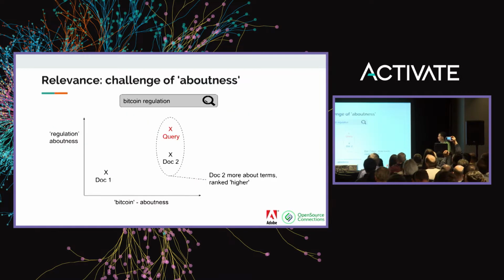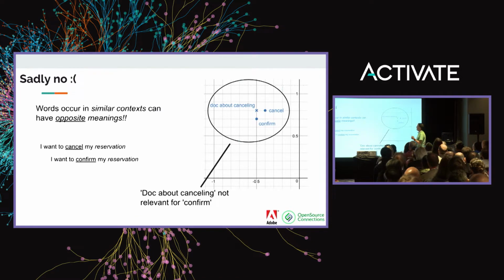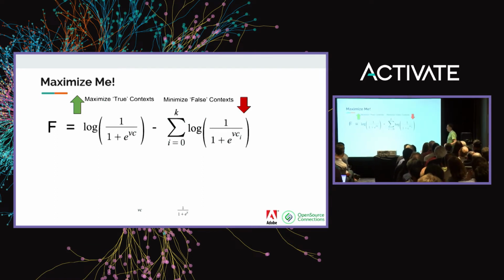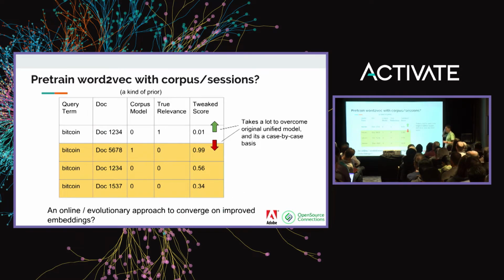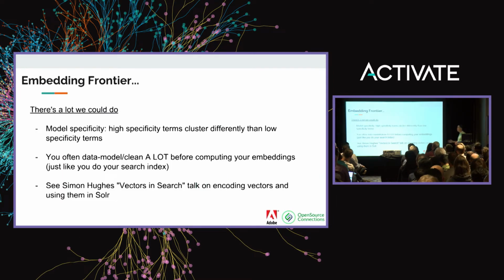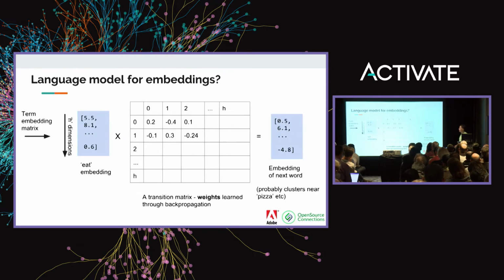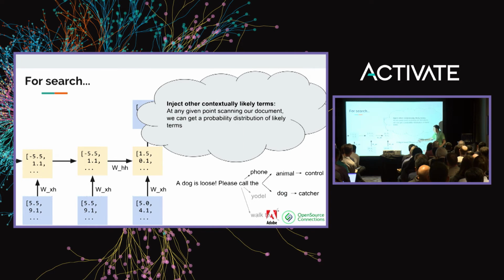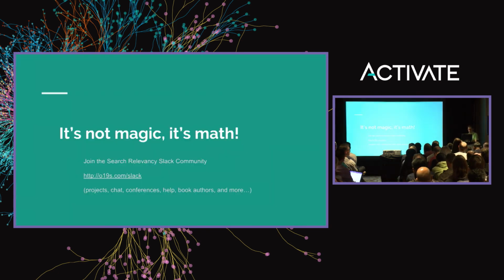The Neural Search Frontier - Doug Turnbull, OpenSource Connections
Is search the next industry to be revolutionized by deep learning? Lately, researchers have been applying neural networks to search applications with impressive gains. Search users use different language than what's contained in the corpus. For example, doctors create articles discussing jargon like 'myocardial infarction' but patients search use lay-terms like 'heart attack.' Mapping vocabularies using expert created taxonomies or word embeddings (word2vec, LDA, etc) can help. Manual approaches can take a great amount of work, or don't map between searcher and document vocabulary. When clear associations between relevant documents and queries can be made, neural search can learn the patterns between query and document language embeddings, with tremendous gains on text search. Such embeddings can also be used to provide alternative representations of the user queries in order to better capture the user intents.

Join Doug Turnbull, author of 'Relevant Search', as we explore this promising frontier. Is it a silver bullet? What are the pros and cons? And how can it fit into your search infrastructure using Solr, Elasticsearch, or Lucene?